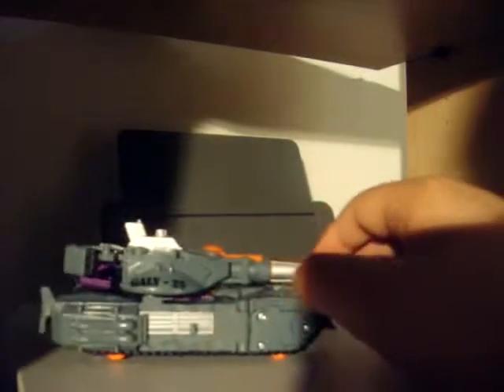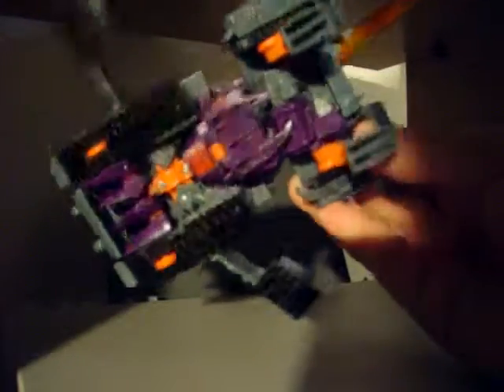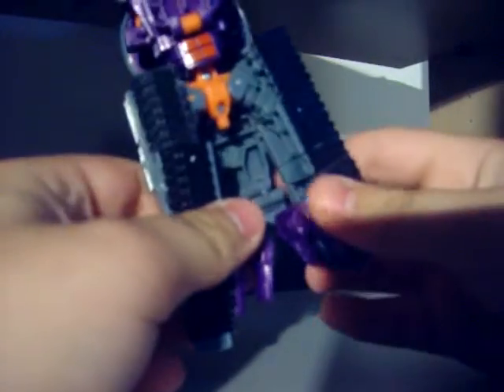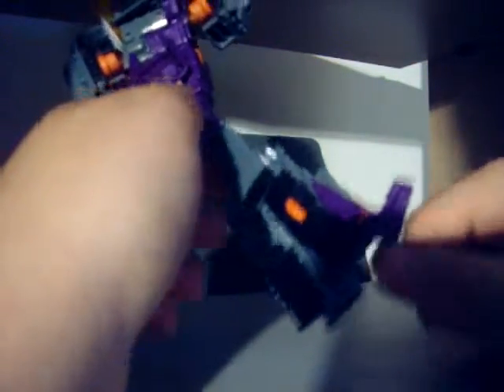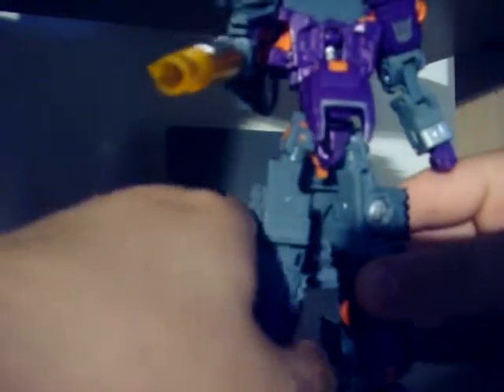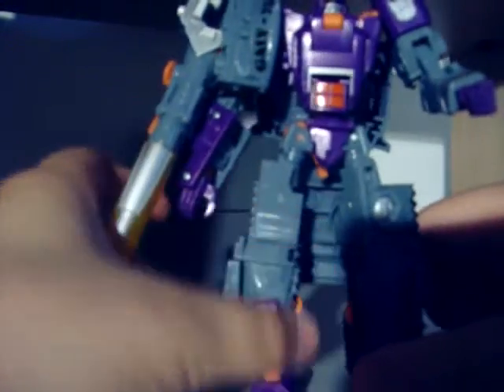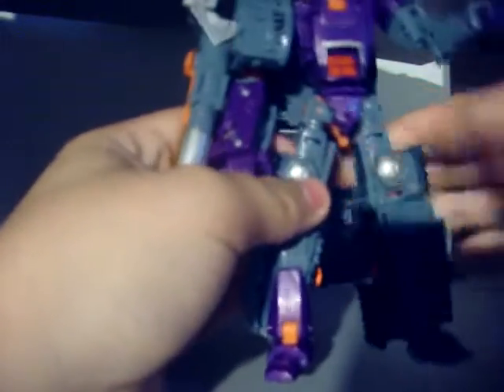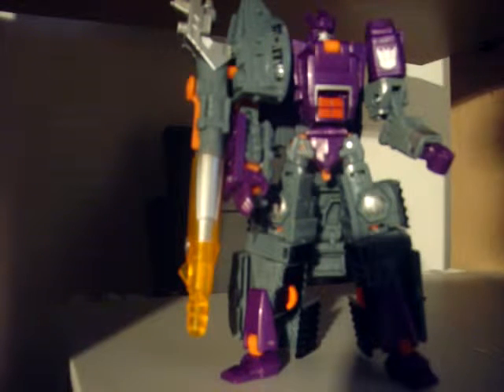Universe Galvatron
Behold Galvatron.